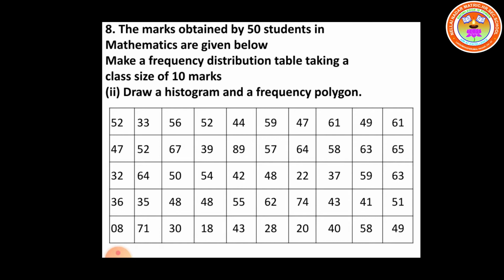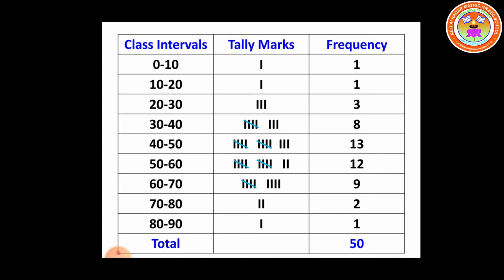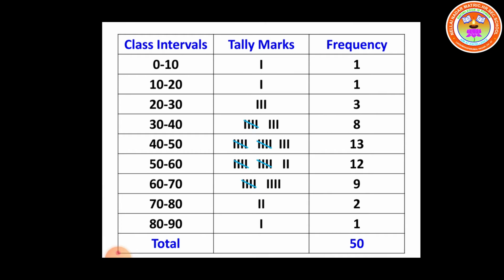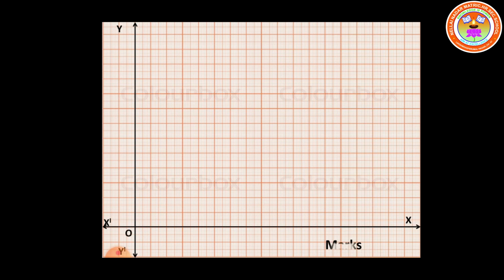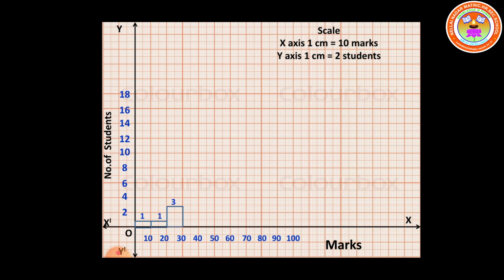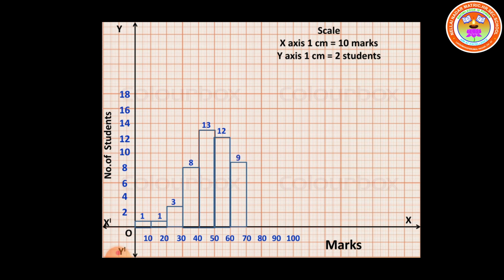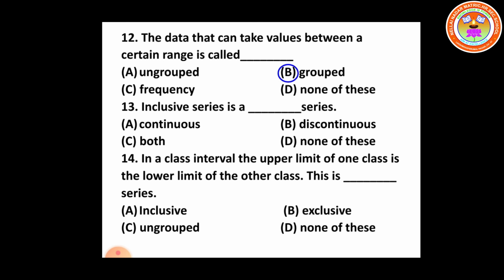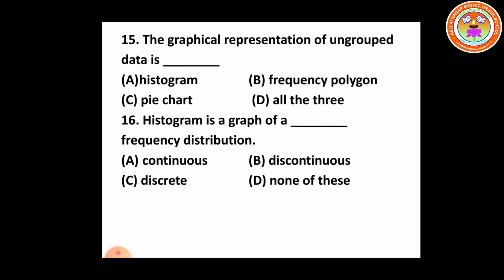Std 8 Maths S Chandra Selvam